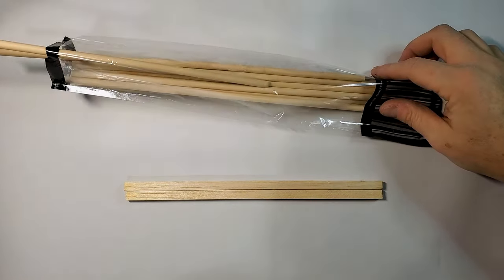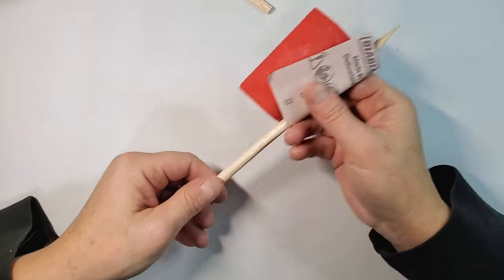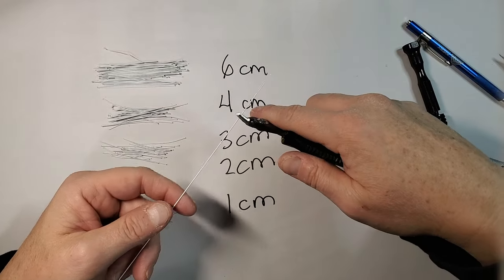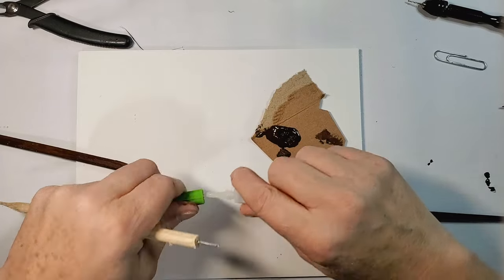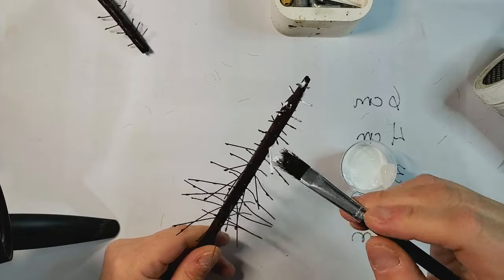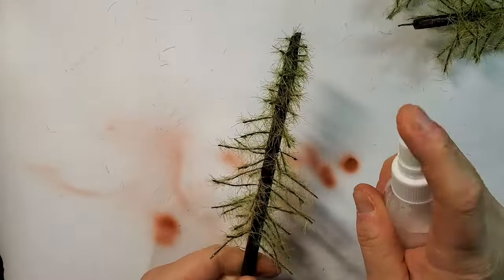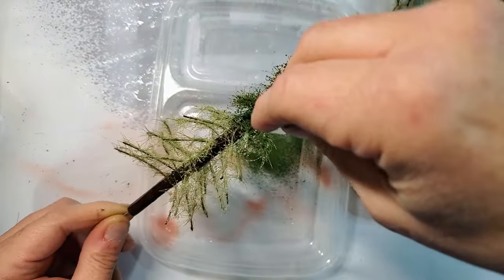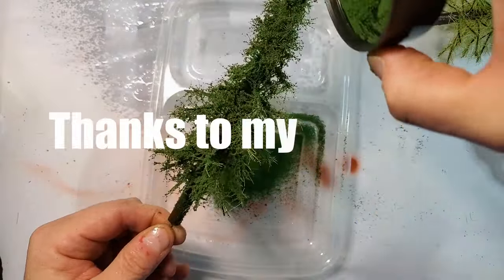DIY Pine Tree: Creating Realistic Trees for Your Diorama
Hey, modelers and DIY enthusiasts! 🌲 In this video, we’re diving into the art of making realistic pine trees for your dioramas and scale models. Learn how to craft stunningly lifelike trees using simple materials and easy-to-follow techniques. From selecting the right supplies to shaping, painting, and adding realistic foliage, we’ll guide you through every step of the process. Whether you're creating a forest scene or just need a single tree to complete your project, this tutorial will help you achieve professional results. Join us and add a touch of nature to your miniatures!

0:00 Intro
0:23 Material
1:14 Sanding
1:32 Drill Holes
2:08 Texture
2:31 Base Paint
3:24 Branches
3:53 Static Grass
5:35 Fine Turf